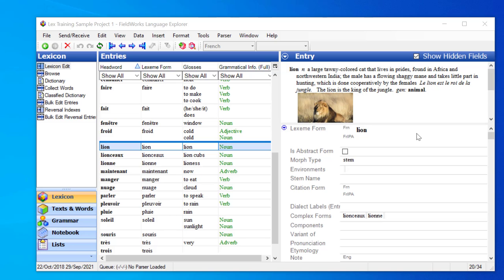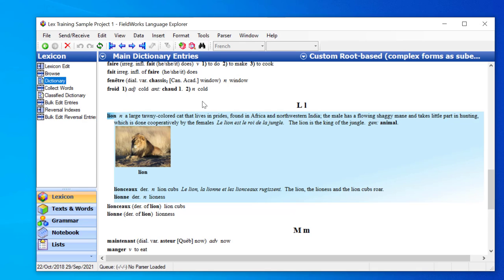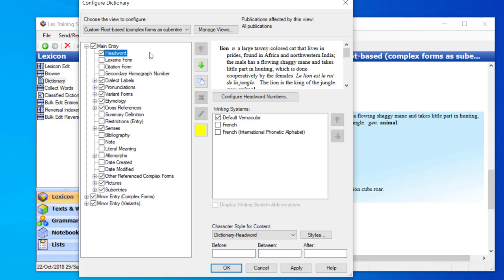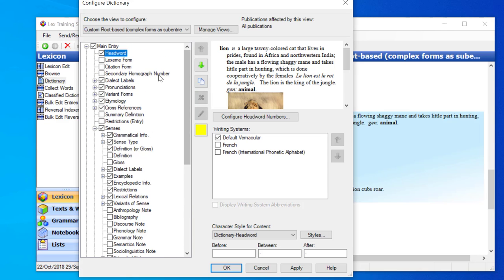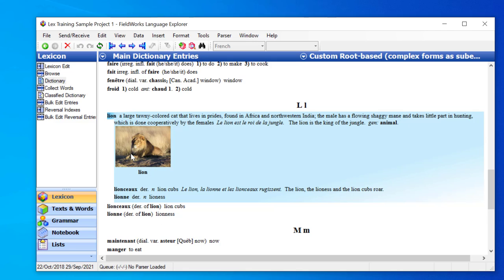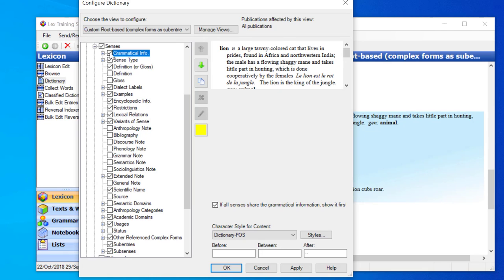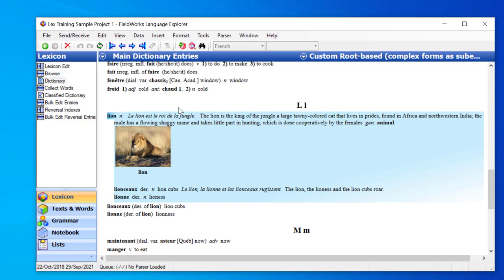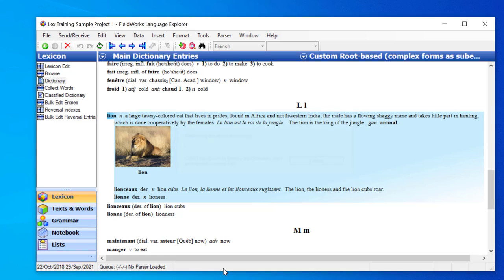FW CONFIG 04 Configuration Basics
Demonstrates selecting and reordering fields for presentation, using the Configure Dictionary tool in FLEx.